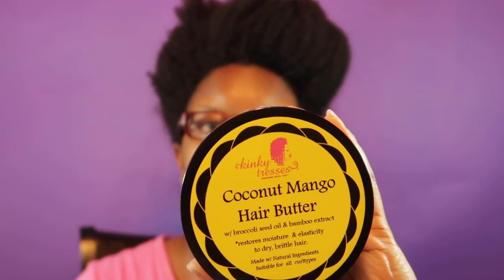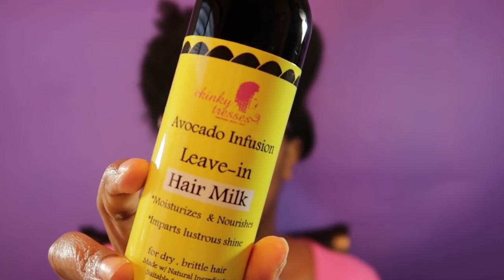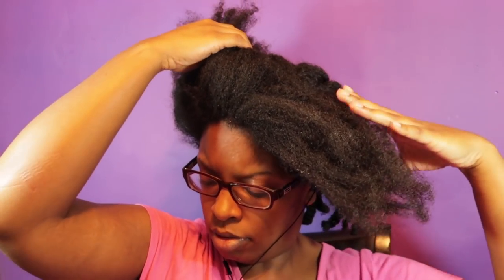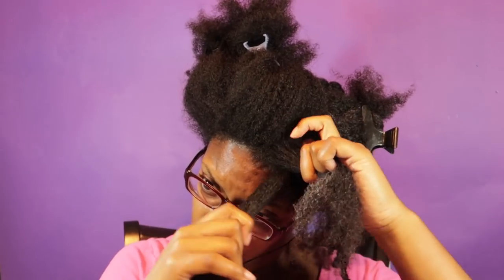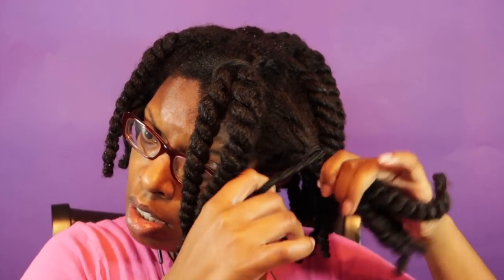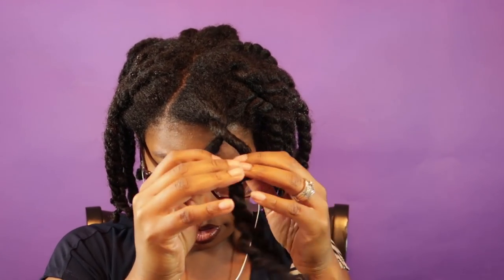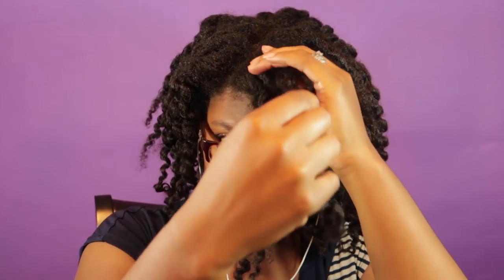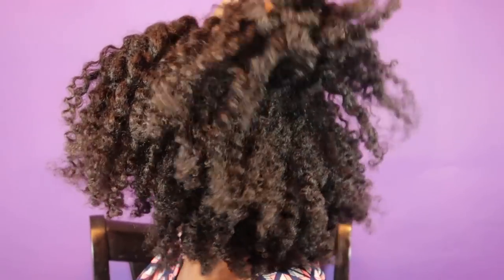Kinky Tresses Product Review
Here is my review of Kinky Tresses Moisture Max Bundle. The bundle includes the following products: Coconut Mango Hair Butter, Avocado Infused Hair Milk and Nourishing Hair Oil. The bundle retails for $ 34.00.

🔸Coconut Mango Hair Butter
Ingredients: Distilled Water, Mangifera Indica (Mango) Seed Butter, Cocos Nucifera (Coconut ) Oil, Butyrospermum Parkii  (Shea) Butter, Aloe barbadensis(Aloe Vera) leaf juice, Emulsifying Wax, Ricinus Communis (Castor) Seed Oil, Brassica oleracea italica (Broccoli ) Seed Oil, Essential Oil Blend, Bamboo Extract, Tocopherol (Vitamin E), Panthenol (Vitamin B-5), Phenoxyethanol (Preservative), Fragrance.

🔸Avocado Infusion Leave-In Hair Milk
Ingredients: Deionized Water, Aloe Barbadensis (Aloe) Leaf Juice Persea Gratissima (Avocado) Oil, Macadamia Ternifolia (Macadamia Nut) Seed Oil, Cocos Nucifera (Coconut) Oil, Raw Honey, Caprylic/Capric Triglyceride, Achillea Millefolium (Yarrow) Extract, Salvia Officinalis (Sage) Extract, Equisetum Arvense (Horsetail) Extract, Utica dioica (Nettle) Extract, Lavandula Angustifolia (Lavender) Extract,Behentrimonium Methosulfate (Rapeseed Oil),Vitamin B, Phenoxyethanol (Preservative), Vitamin E, Fragrance.

🔸Nourishing Hair Oil
Ingredients: Brassica Oleracea Italica (Broccoli) Seed Oil, Olea Europaea (Olive) Oil, Persea Gratissima (Avocado) Oil, Macadamia Ternifolia (Macadamia Nut) Seed Oil,   Ricinus Communis (Castor) Seed Oil, Oryza Sativa (Rice) Bran Oil, Achillea Millefolium (Yarrow) Leaf Extract , Salvia Officinalis (Sage) Leaf Extract, Equisetum Arvense (Horsetail) Extract, Utica Dioica (Nettle) Leaf Extract, Lavandula Angustifolia (Lavender) Flower Extract ,

EQUIPMENT USED
🔸 LAPTOP: MAC